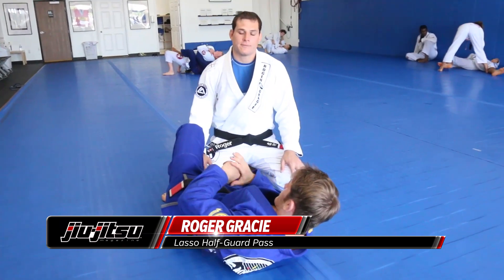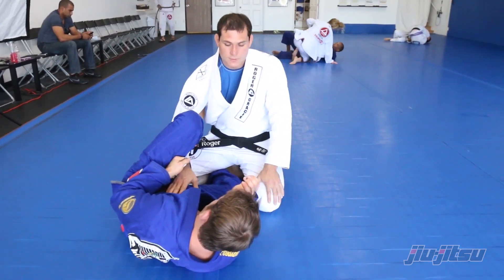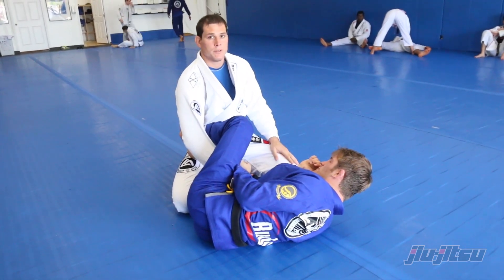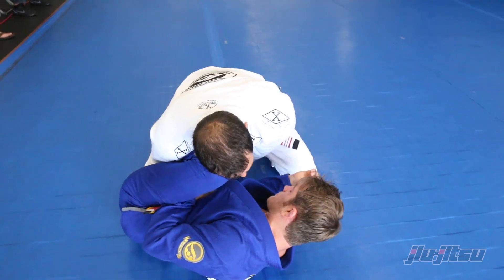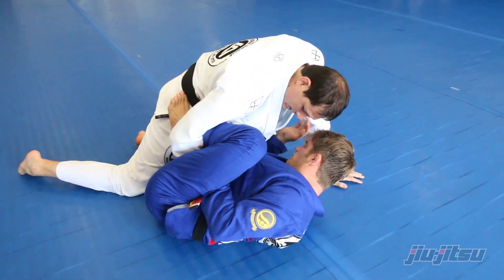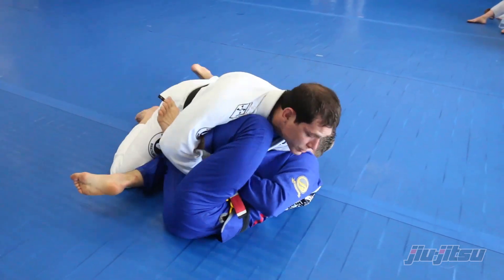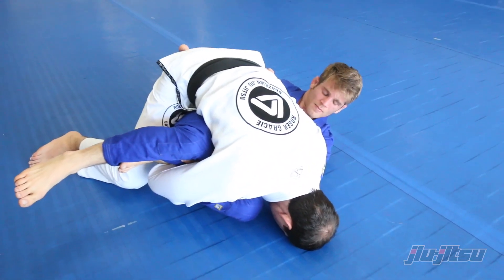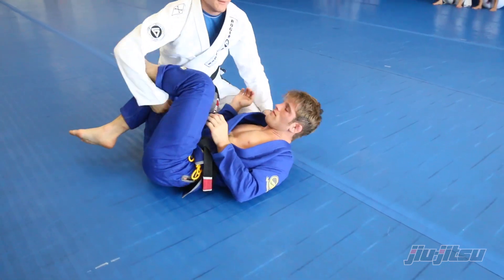Roger Gracie, Lasso-Half Guard Pass: Jiu-Jitsu Magazine, Issue #27.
Guess who's back? Roger Gracie hasn't competed in jiu-jitsu since Metamoris 1 in 2012 since he's been focusing on his MMA career; however, he has intentions of returning to compete in super fights come next year. If you're not in the know of who Roger Gracie is he's a 14x World, (most of those at black belt), ADCC, Brazilian Nationals, and Pan Americans champion. Utilizing the basics of jiu-jitsu Roger has choked out many of the best of the best. For more information on him be sure to check out

In this video Roger demonstrates a guard pass when your opponent has you in a combination of a lasso-half guard. Assisting him is 2014 No-Gi World Champion, AJ Agazarm.

For more information on Roger, a break down of this move and others he demonstrates, other great techniques, news, product reviews, nutritional advice, conditioning programs, supplements information, and more check out issue #27 of Jiu-Jitsu Magazine. Be sure to get your subscription today